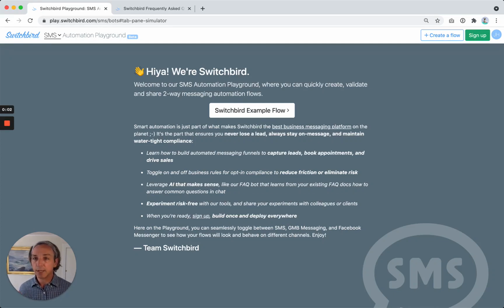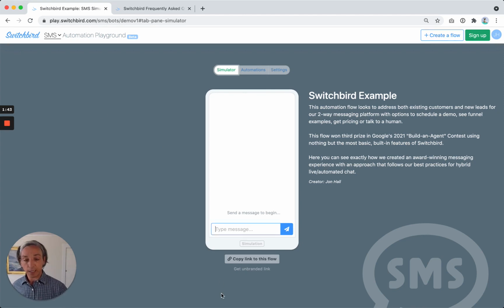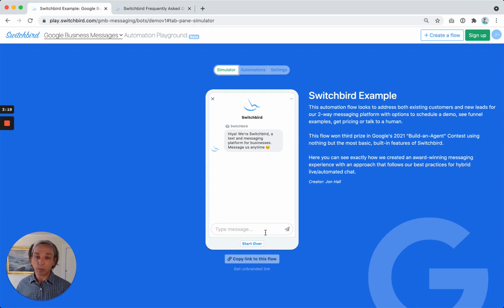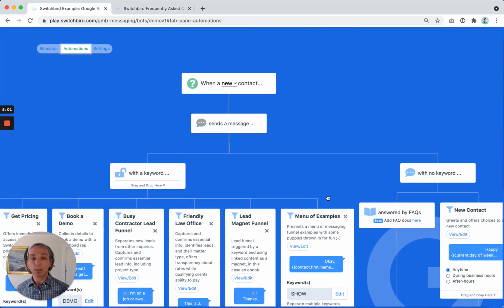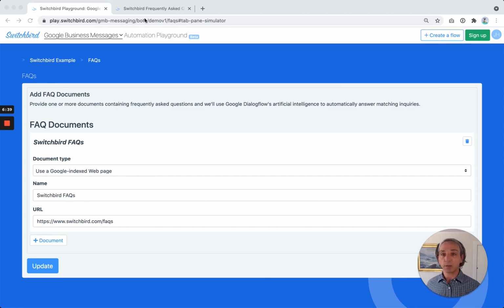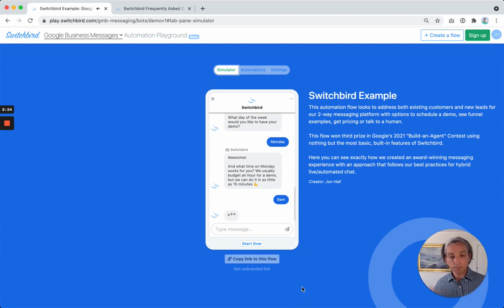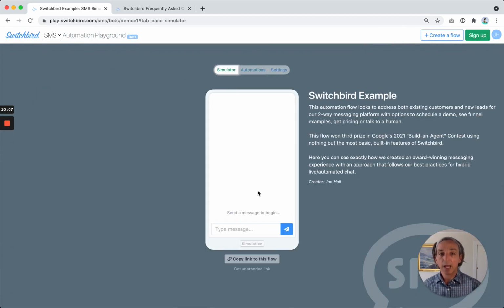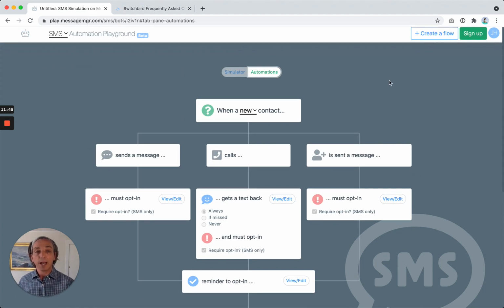Switchbird SMS and GMB Messaging Automation Playground